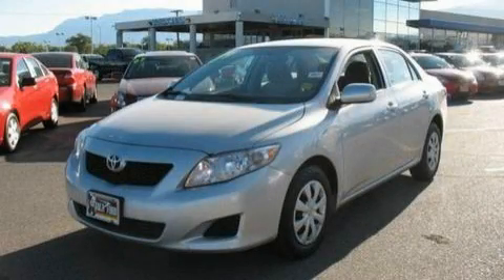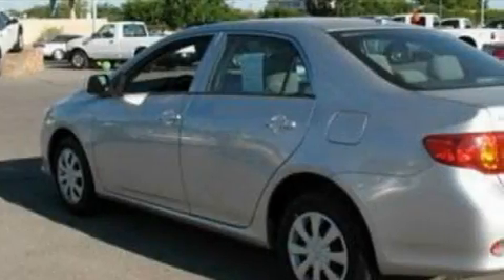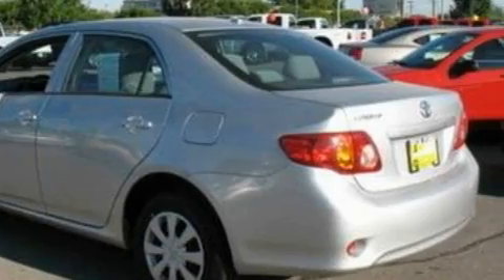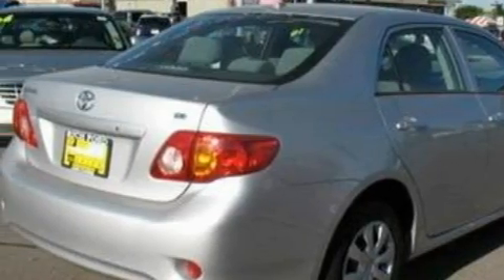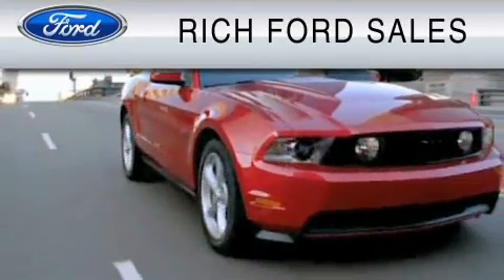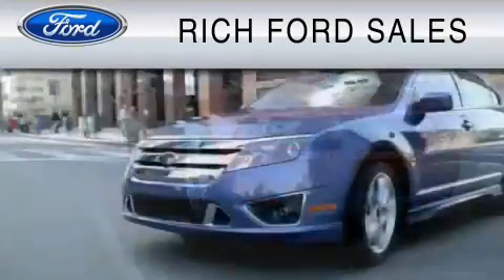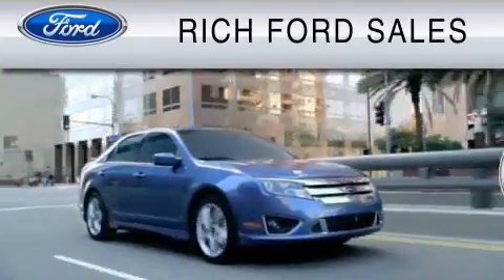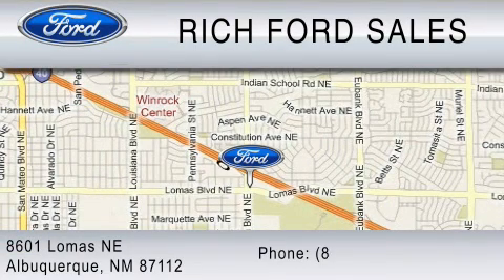2009 TOYOTA COROLLA Las Cruces NM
Year: 2009
 Make: TOYOTA
 Model: COROLLA
 Engine: 1.8L I4
 Trans.: AUTO 4SPD
 Exterior: SILVER
 Miles: 31,491
 Interior: GRAY

 2009 TOYOTA COROLLA Albuquerque  NM